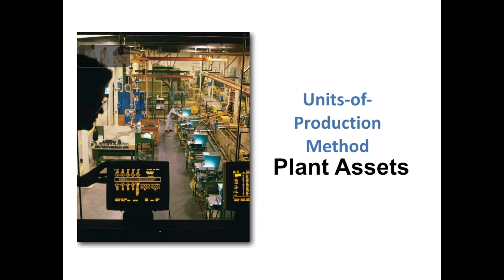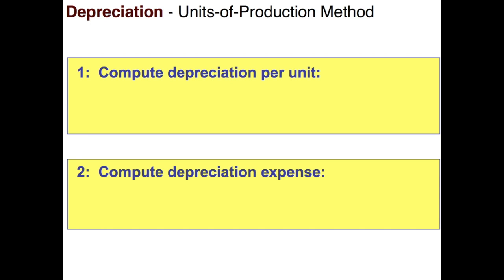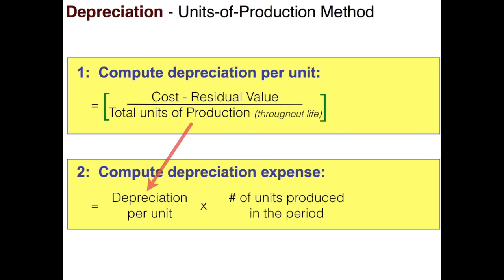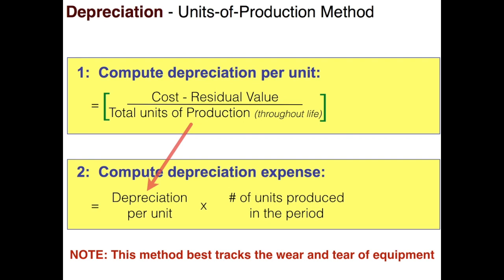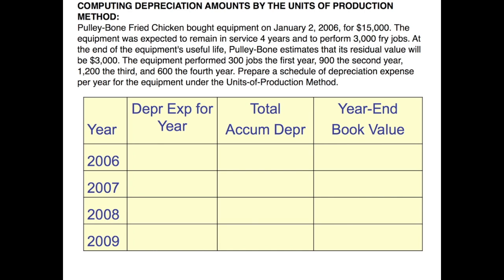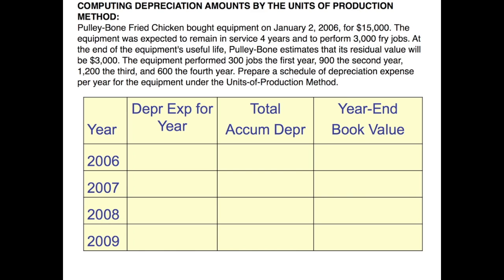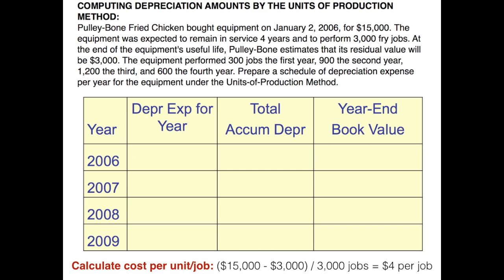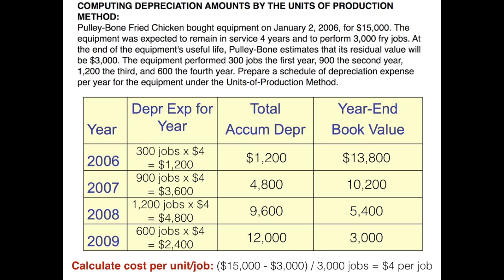Plant Assets - Units of Production Method of Depreciation